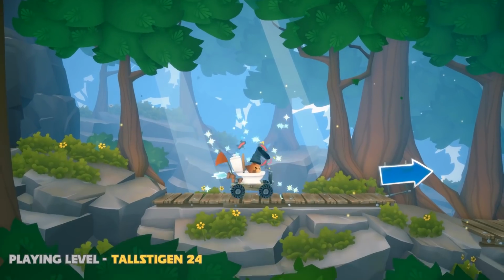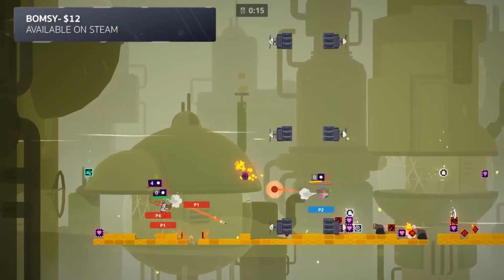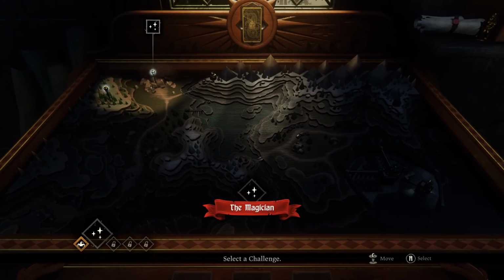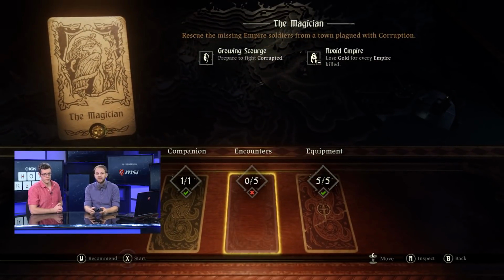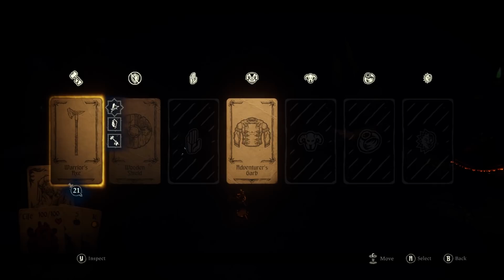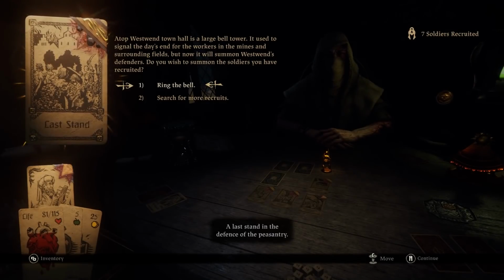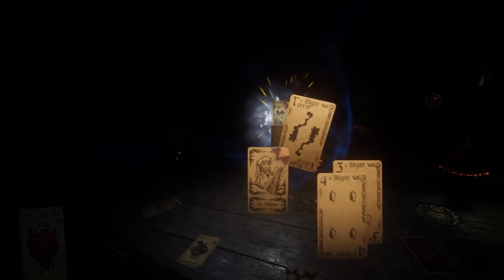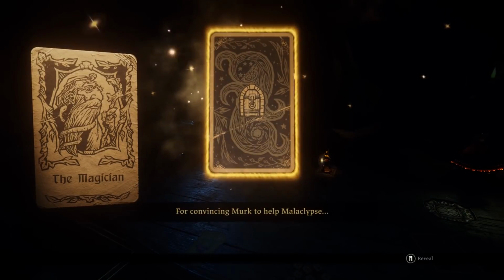Best PC Games to Play This Week - Hot Keys, November 10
We take a look at some of the best PC games to play this week, chosen by our PC editor Tom Marks and hosted by James Duggan.

Follow IGN for more!